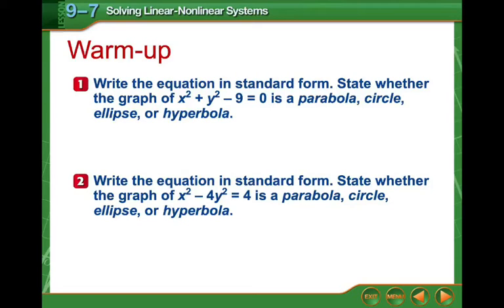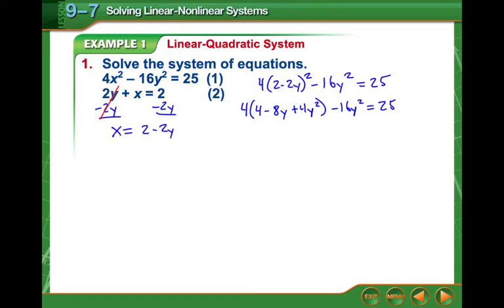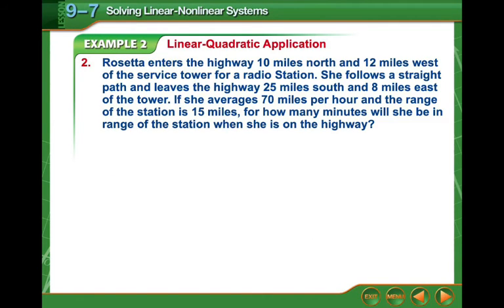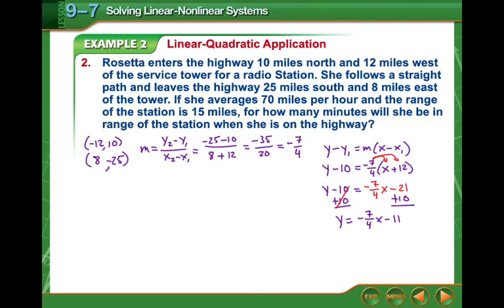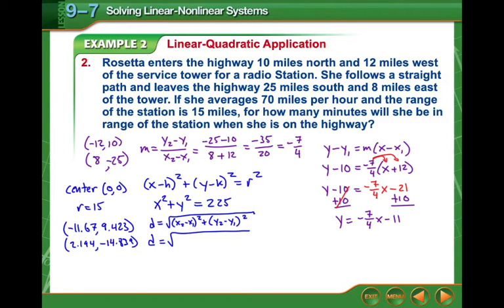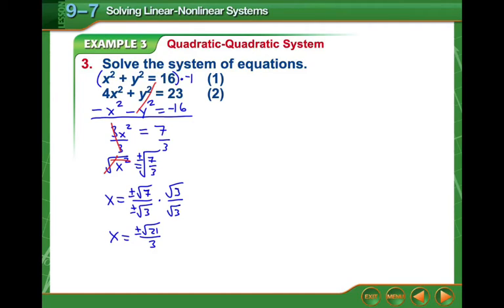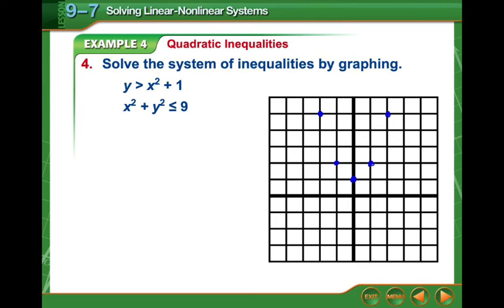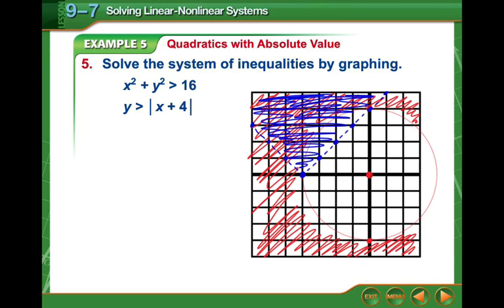Unit 7 Week 5 Nearpod in Video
For my students during STAAR testing.